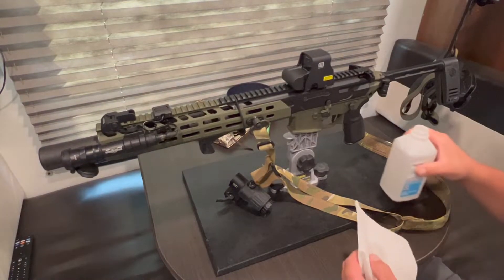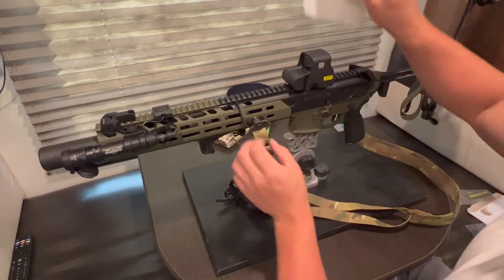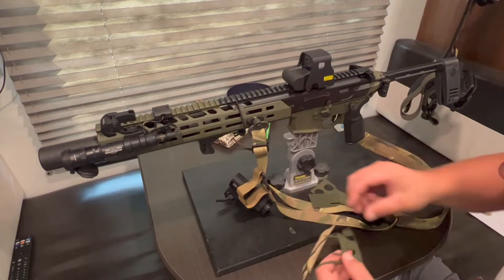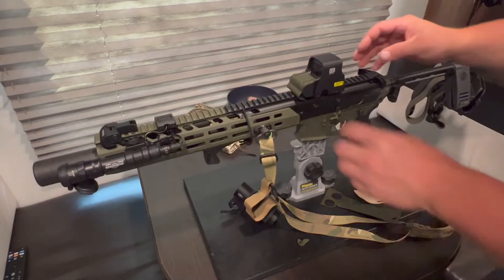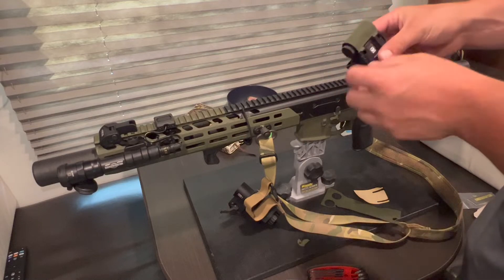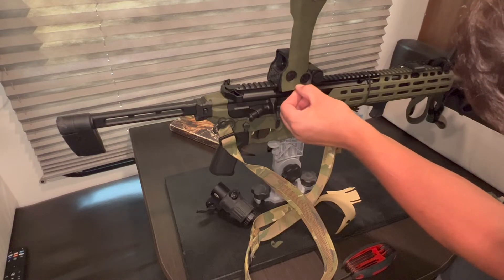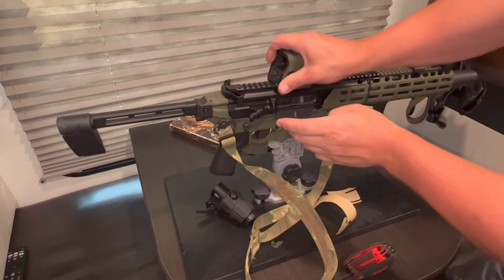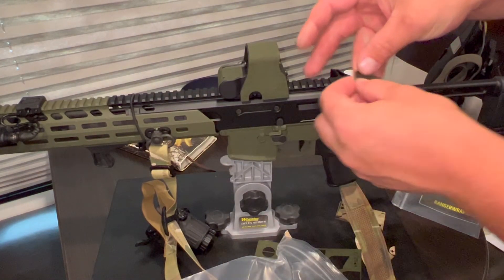Ranger Wrapping An Eotech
Quick video of putting on a ranger wrap!